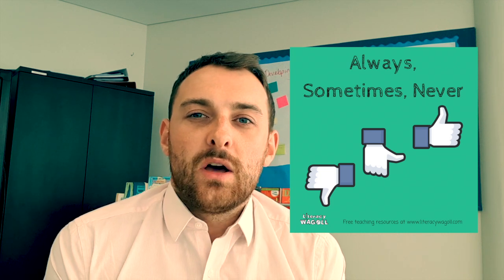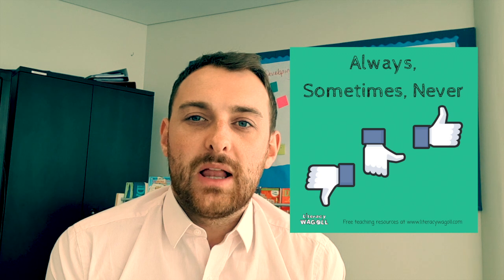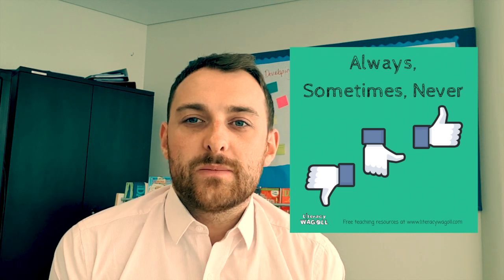Developing Reasoning Skills | Teaching Ideas | Teacher Vlog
Developing Reasoning Skills!

Getting children thinking for themselves is so important in the modern world where not everything you are told is necessarily correct. children need to be taught how to evaluate, be critical, share opinions and evaluate information. Learn how to challenge children's thinking through 6 simple reasoning tasks that can be used in any subject!